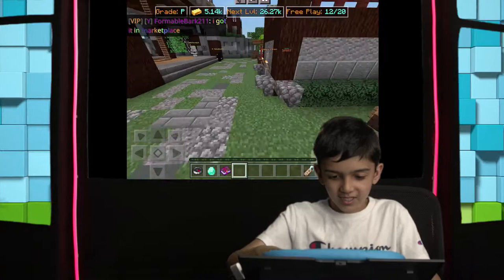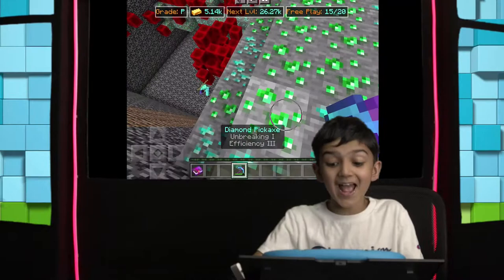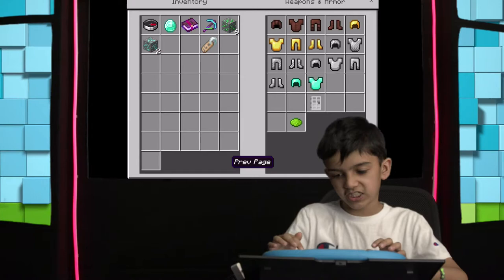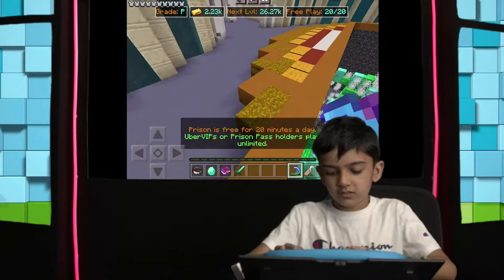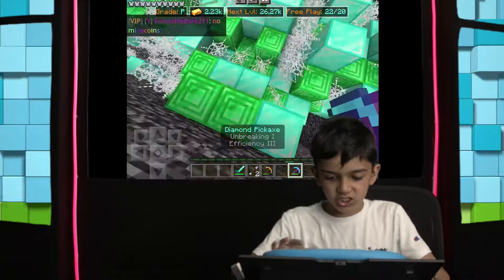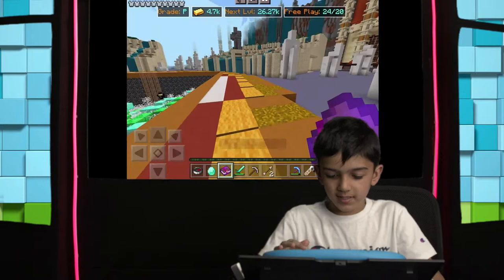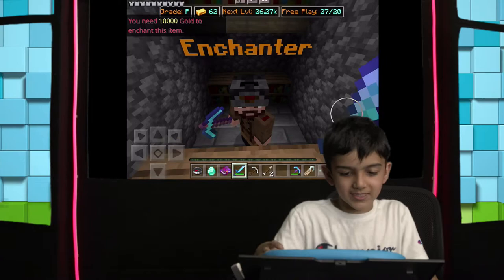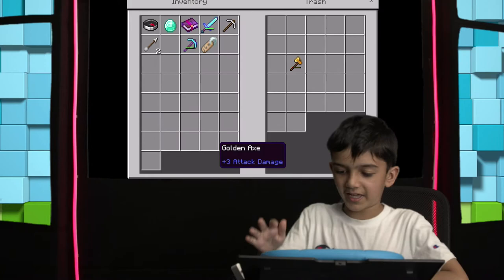Minecraft: Prison in Lifeboat (Bedrock Edition)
Zac playing Prison in Lifeboat on Minecraft Servers. Unexpected sad ending.